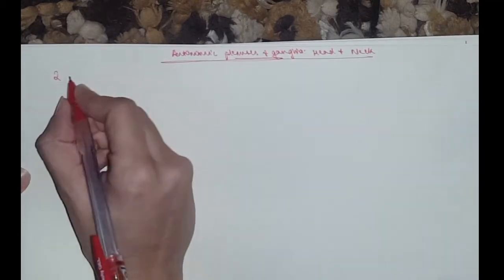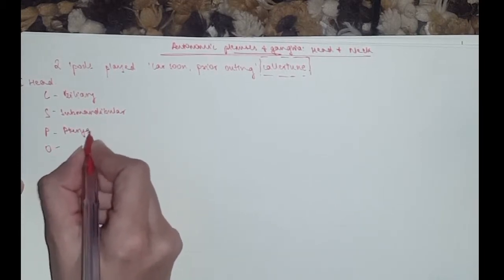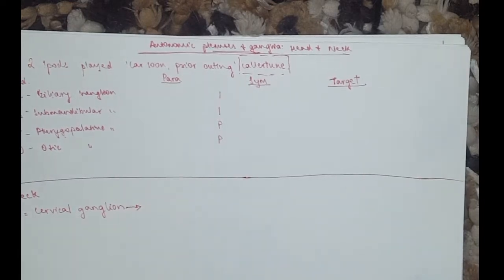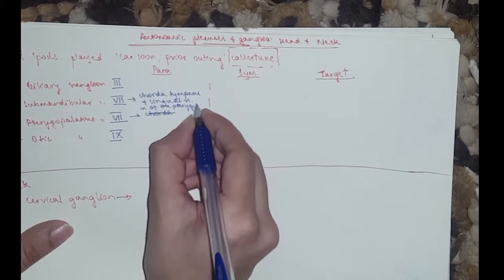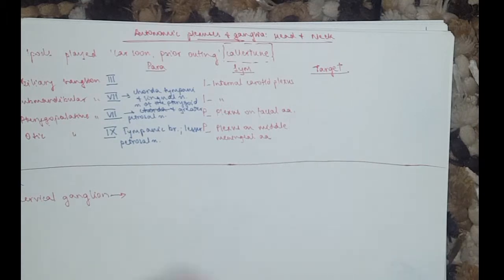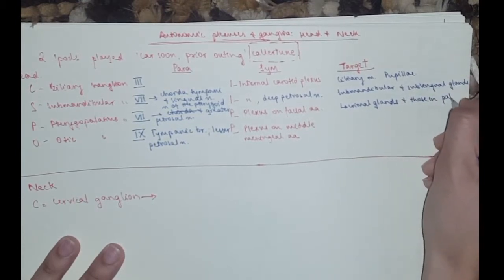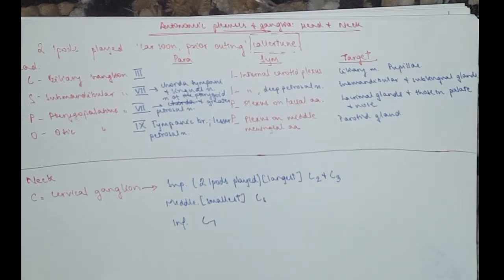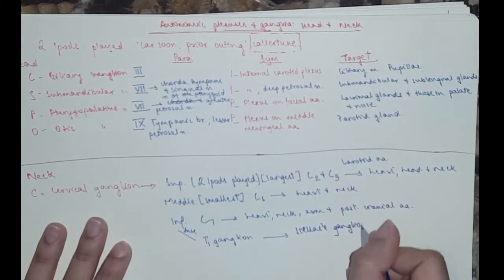Autonomic ganglia: HEAD AND NECK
2 Ipods played "Car soon, prio outing" caller-tune!